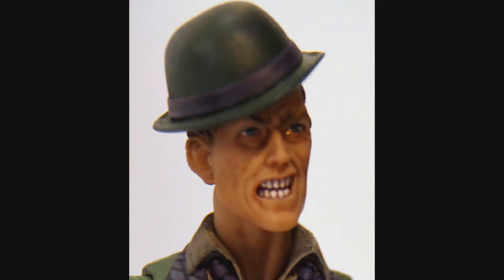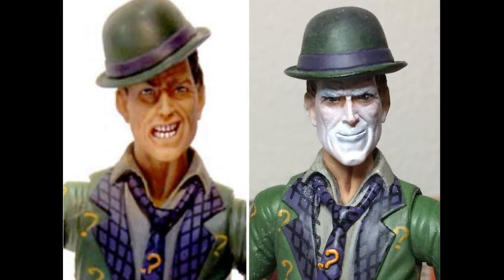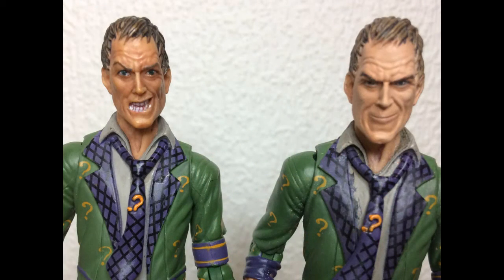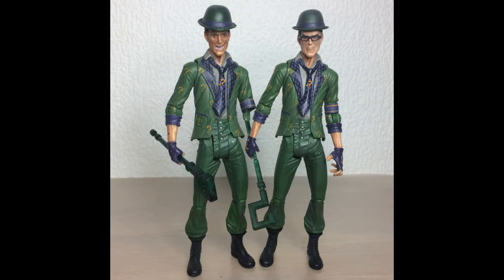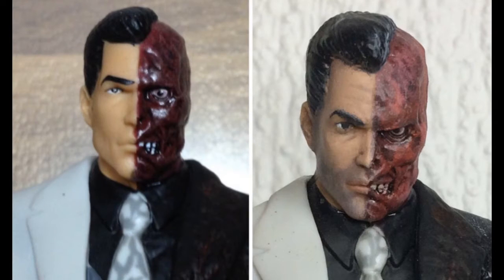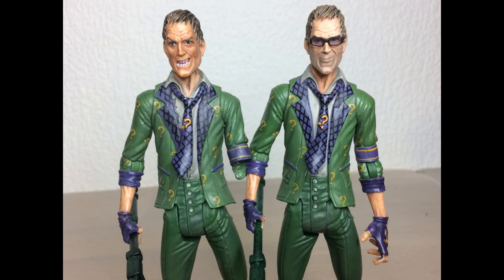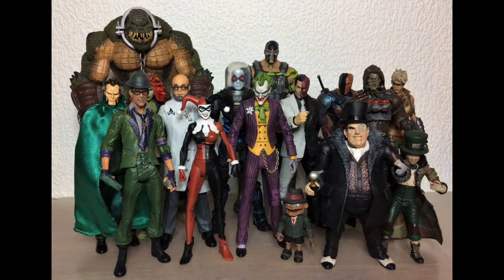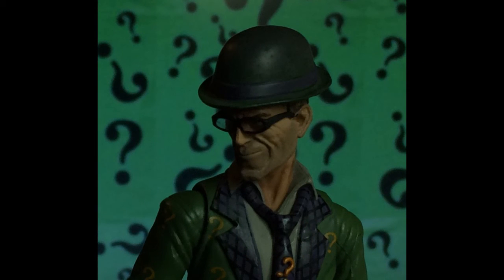Arkham City - Riddler Custom Figure - DC Direct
Riddle me this!